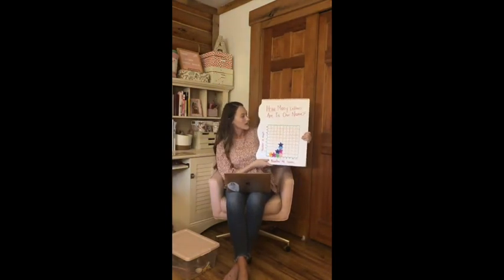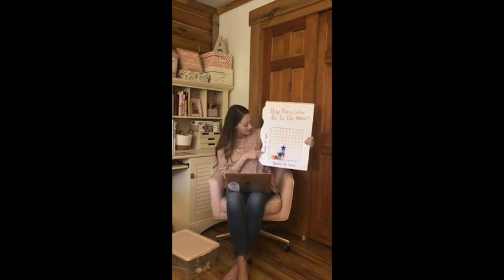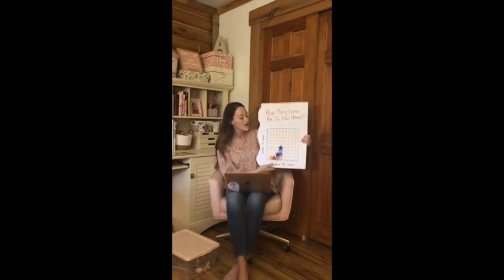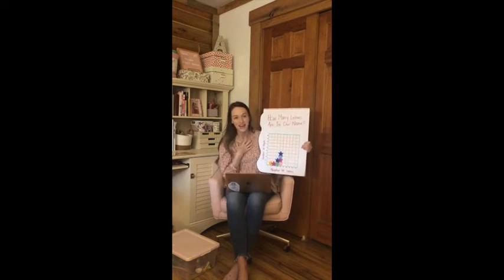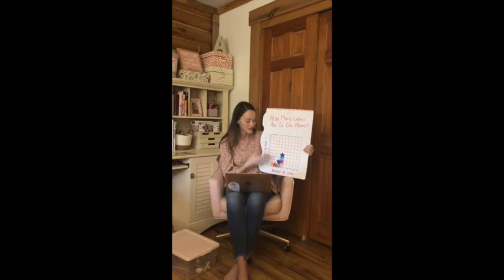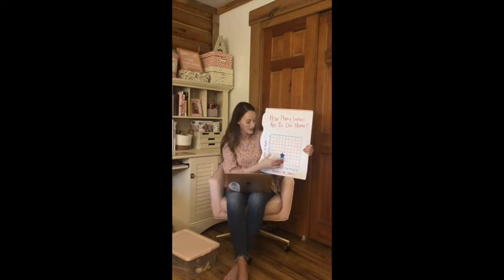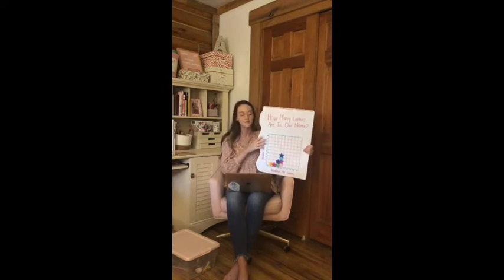Chrysanthemum Book in a Box Project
Book in a box project was made from the book Chrysanthemum by Kevin Henkes! Suggested age group for lesson plans is kindergarten.